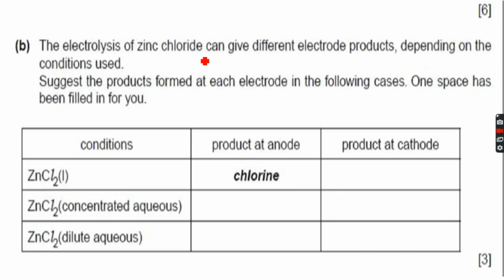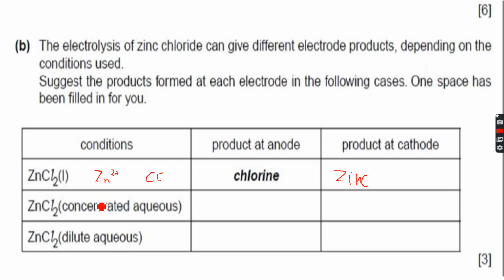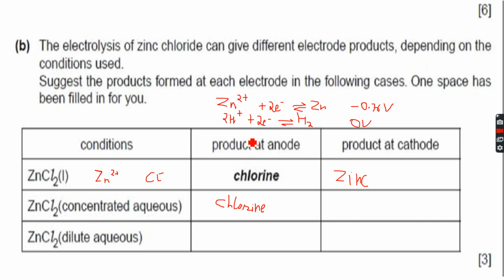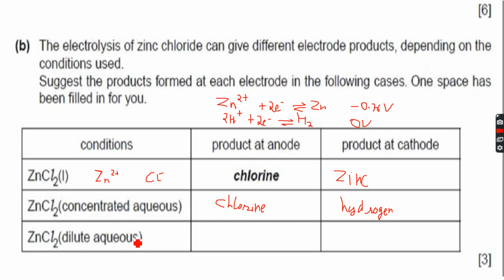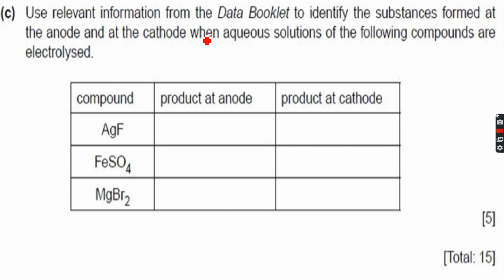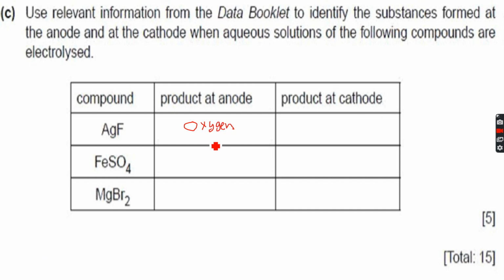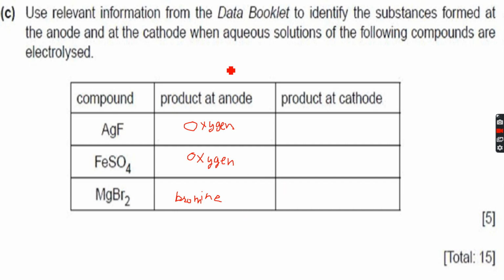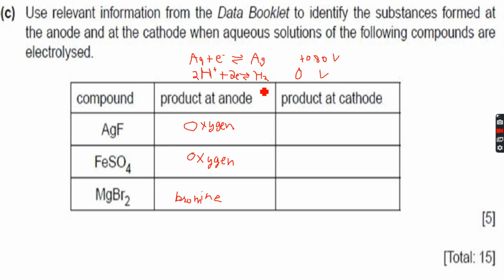A-Level Chemistry: Electrochemistry Part 31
The complete A-Level Chemistry: Electrochemistry curriculum.